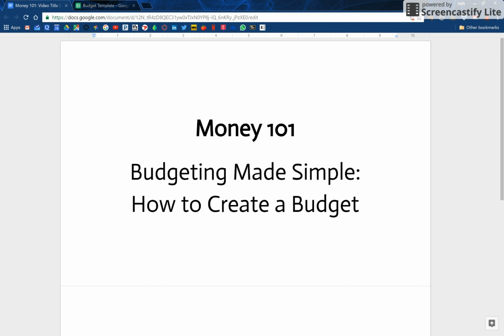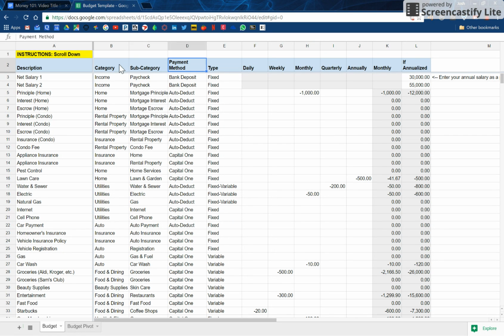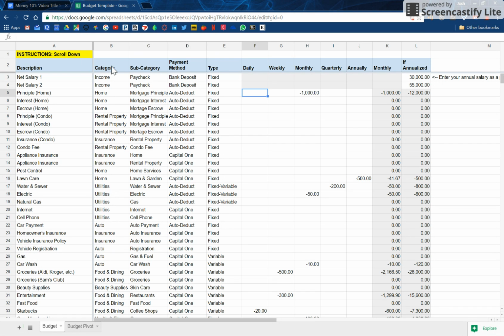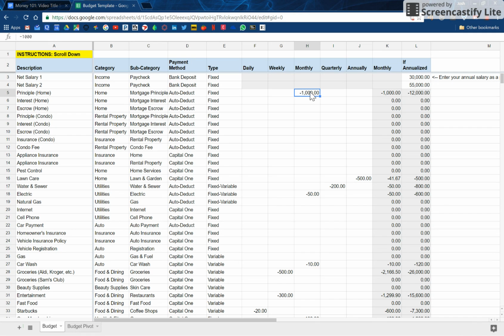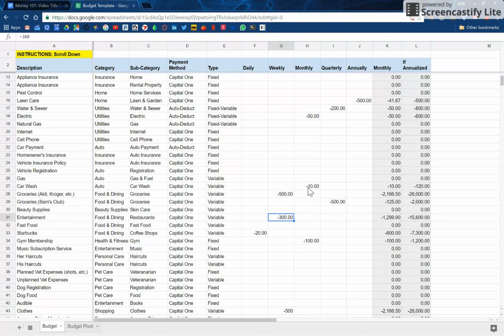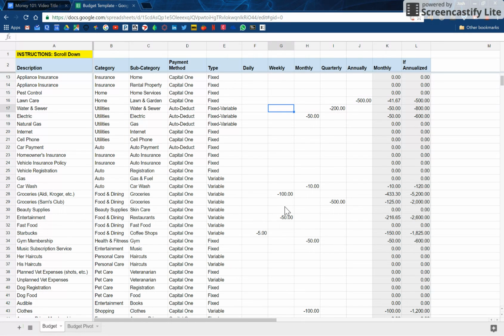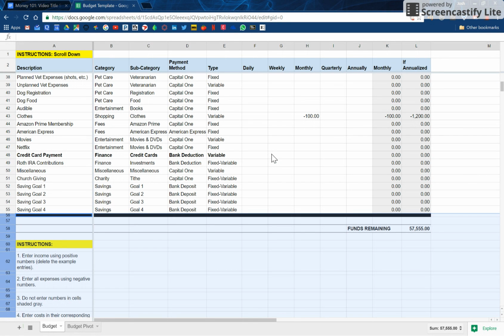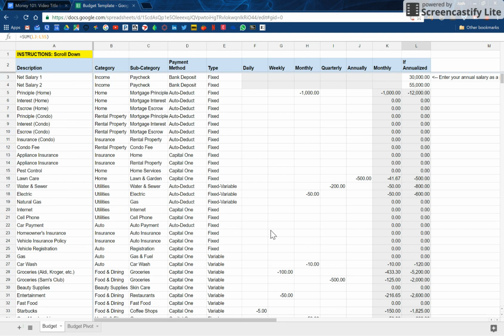Budgeting Made Simple: How to Create a Budget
This article explains how to archive the Gmail way, using Microsoft Outlook